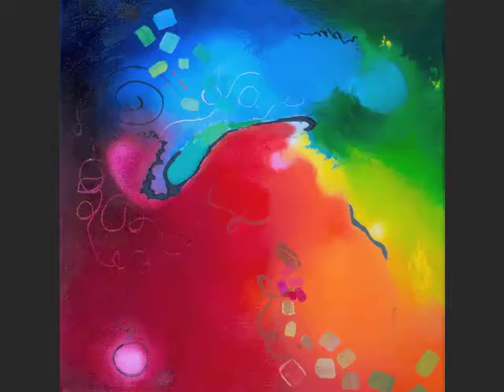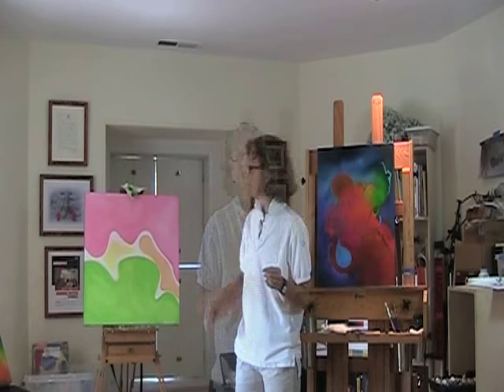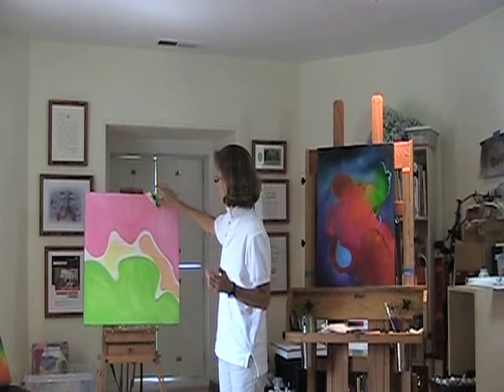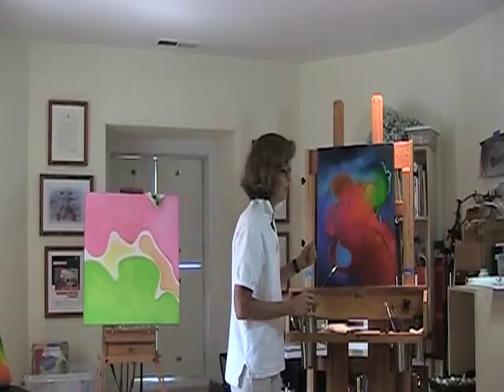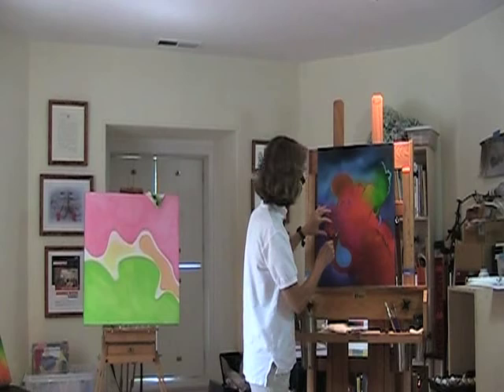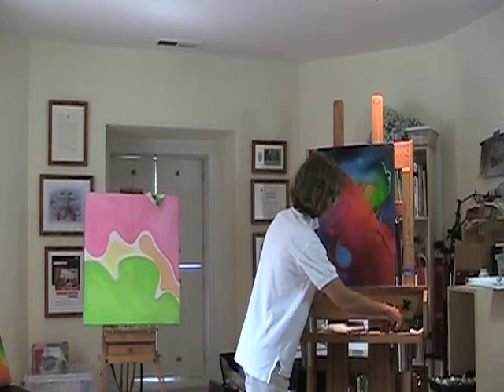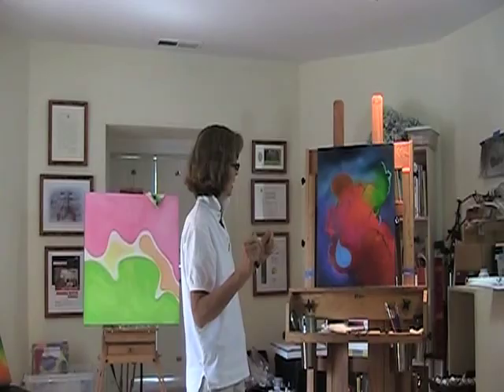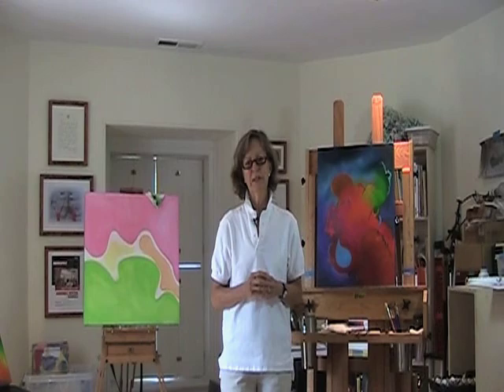Meet the Artist - Su Knoll Horty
Introduction to Delaware artist Su Knoll Horty. Selected pieces of her work are on display during August 2016, at the Mezzanine Gallery in Wilmington, Delaware.